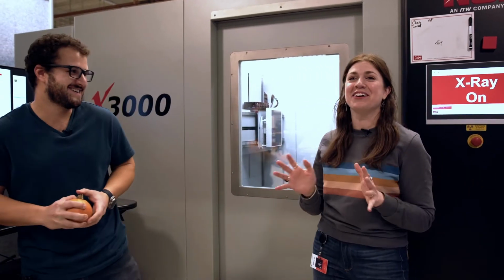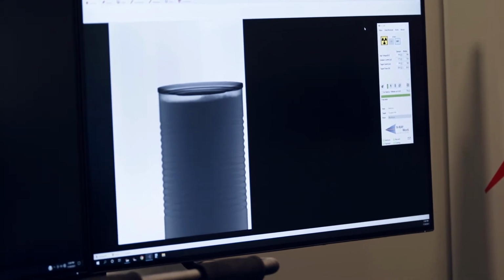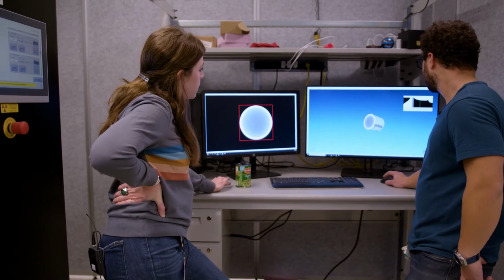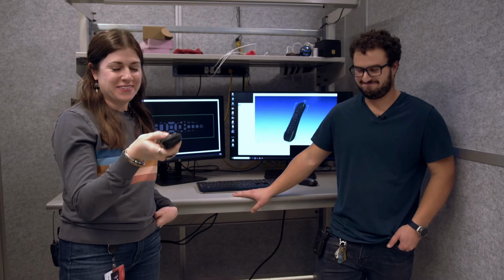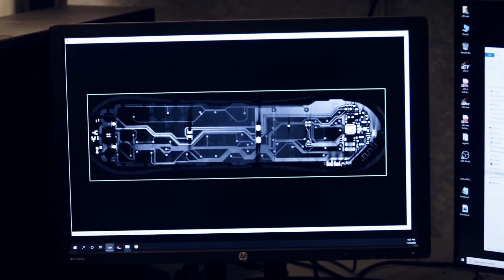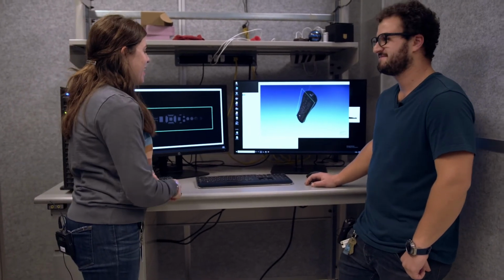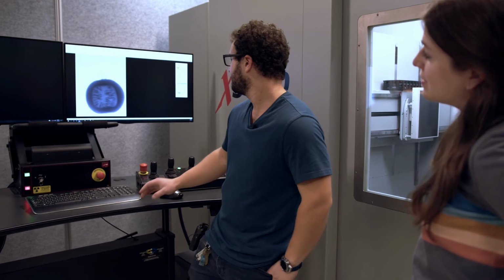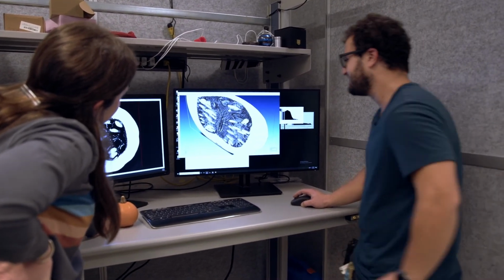Using X-Rays to Look Inside Things (Thanksgiving!)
Happy Thanksgiving! David and Kim meet up at the CT scanner to look inside objects related to Thanksgiving: a can of green beans, a TV remote, and a mini-pumpkin. Spoiler alert: the last scan is most interesting.

mHUB is thankful for its member community, partners, and everyone involved in the hardtech entrepreneurial ecosystem that has been convened around physical product innovation to support a thriving manufacturing sector.

About mHUB mHUB is a leading independent hardtech and manufacturing innovation center that exists to convene the entrepreneurial ecosystem around physical product innovation to ensure that the manufacturing industry continues to accelerate, grow and thrive.